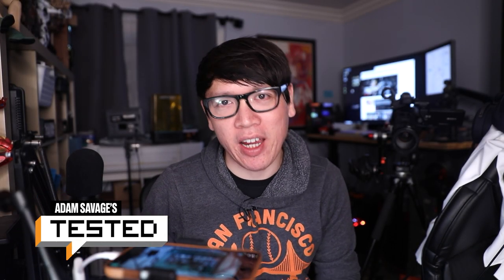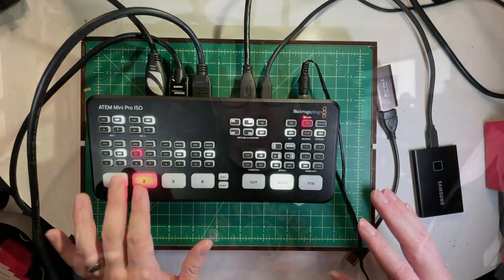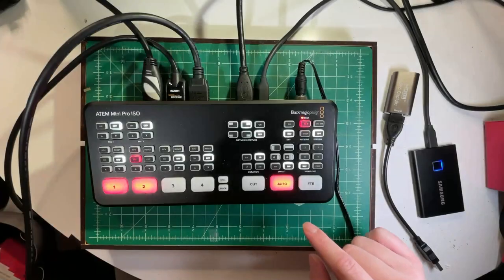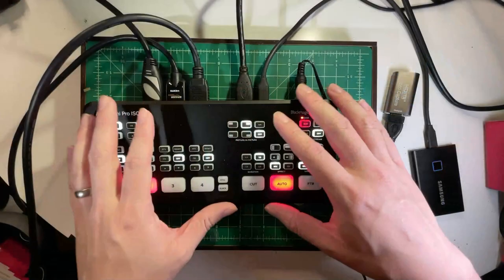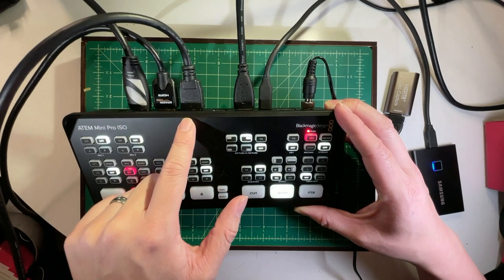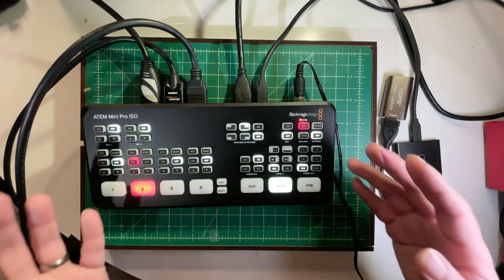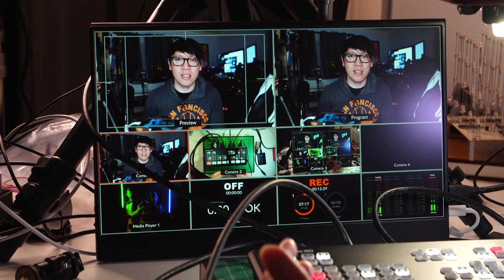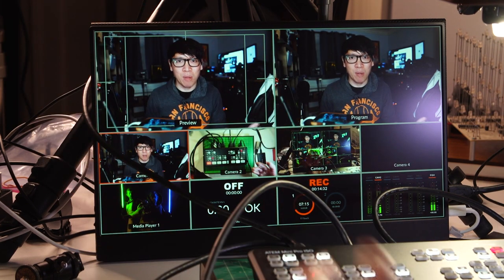Tested: Blackmagic ATEM Mini Pro ISO Video Switcher!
For our recent livestream productions, we've been testing the Blackmagic ATEM Mini Pro ISO as a dedicated hardware solution to switch between multiple cameras and add effects like dissolves and picture-in-picture. Norm runs through the features of the high-end ISO model, shares our likes and places for improvement, and shows how it can integrate into a home production workflow for live streamers and other content creators.

Thanks to Blackmagic Design for loaning us this unit for review!

Blackmagic ATEM Mini Pro ISO
Blackmagic ATEM Mini Pro
$14 HDMI video capture stick